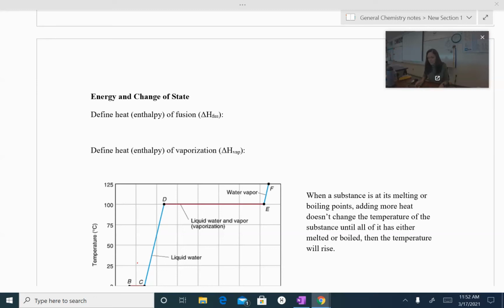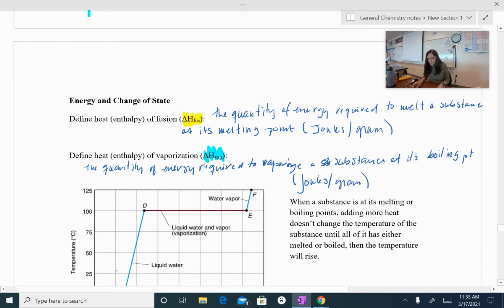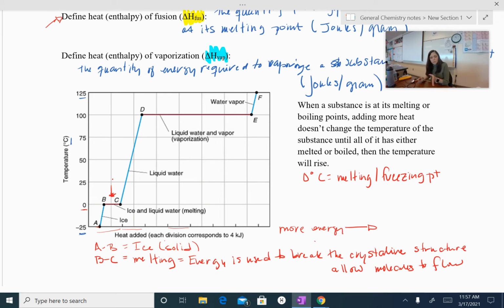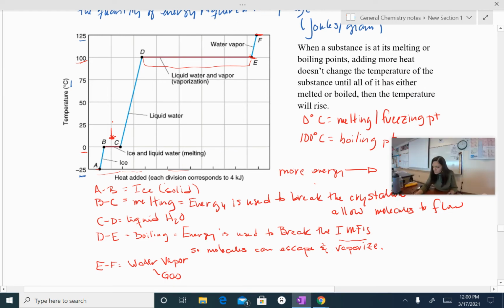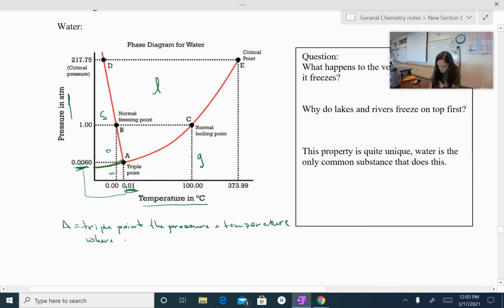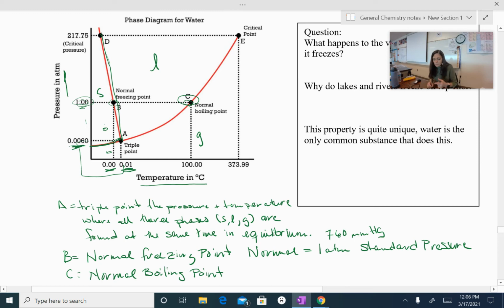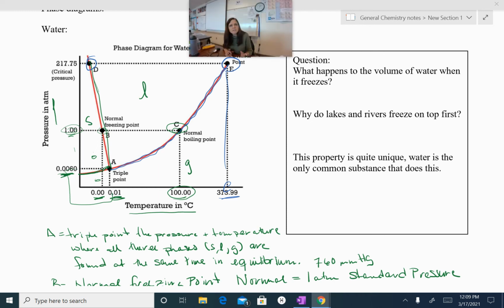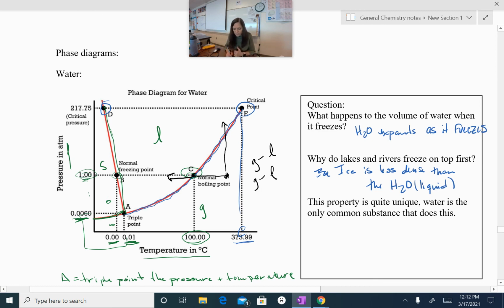Energy and Phase Diagrams